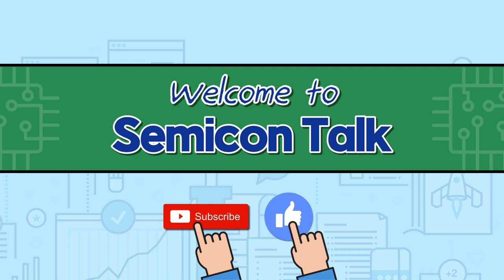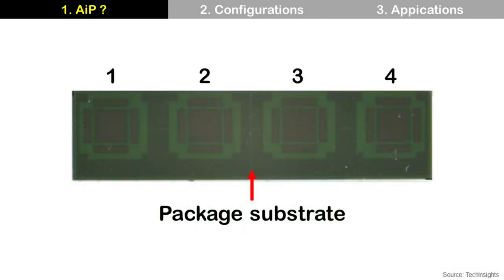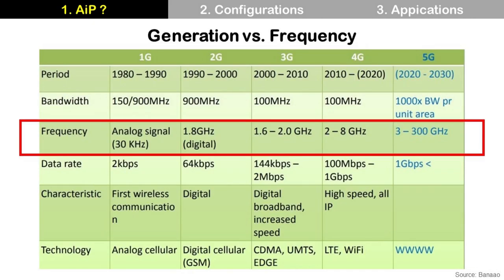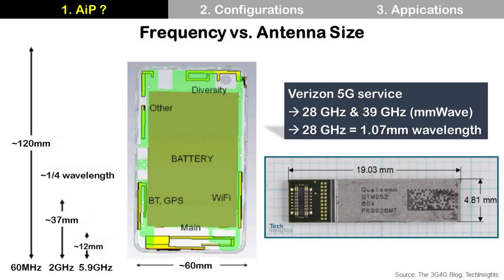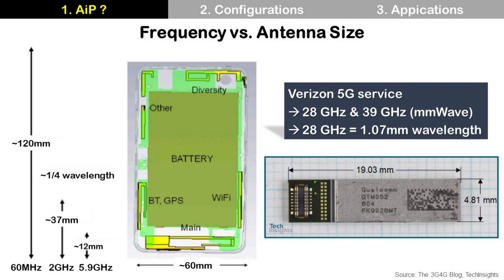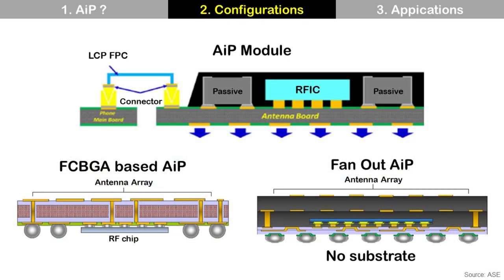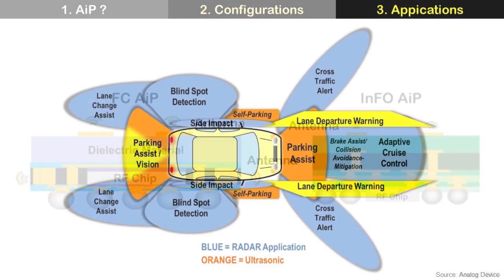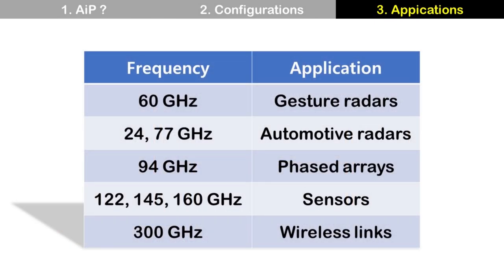[Eng Sub] AiP (Antenna in Package)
[Typo correction]
2:58 - The left picture is InFO AiP and the right picture is FC AiP
1. AiP (Antenna in Package)
   : Qualcomm QTM052 Gen. 2
   : Antenna Pattern in AiP
   : Frequency vs. Antenna Size
2. Configurations
   : AiP = Patch Antennas + Transceiver + PMIC
   : ASE
   : TSMC
3. Applications
   : 5G Smartphone, Automotive Radar, Gesture Radar, Phased arrays, Sensors, Wireless links